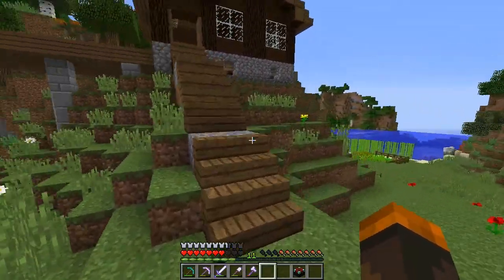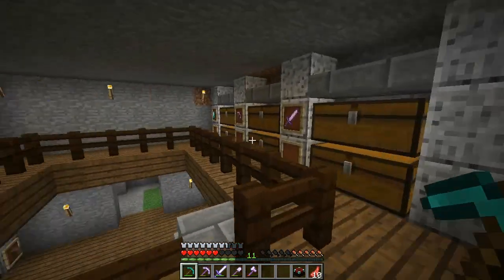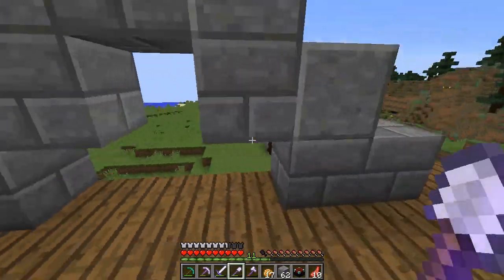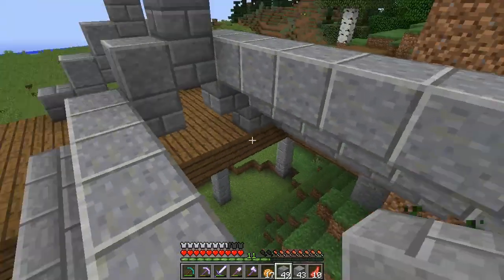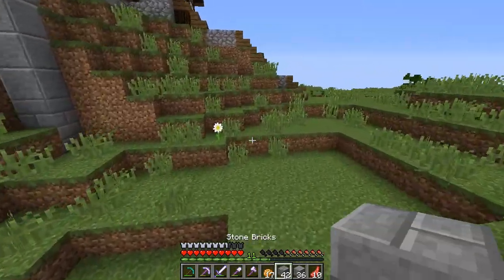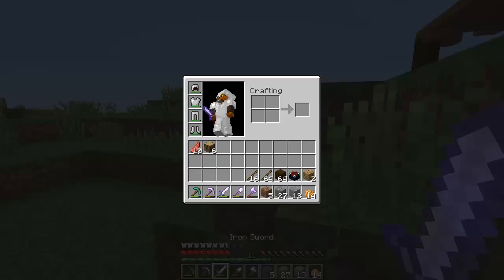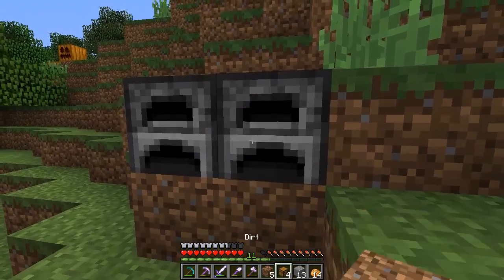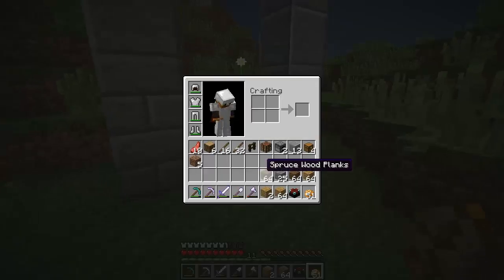Minecraft: Survival Let's Play Ep.7 "The Gate"